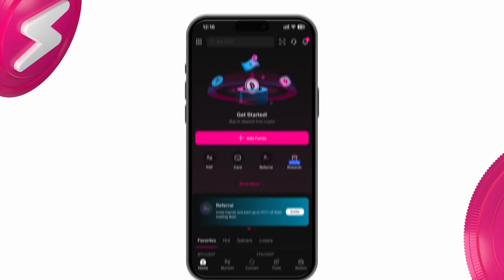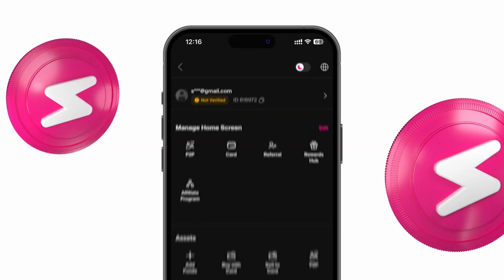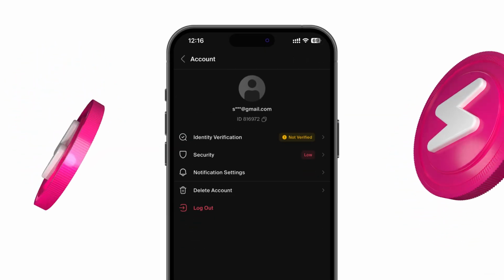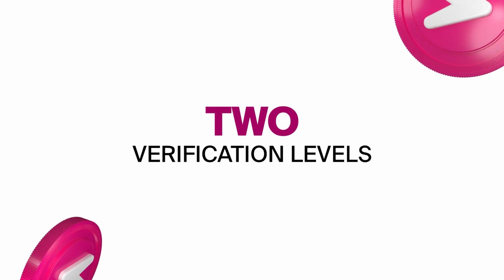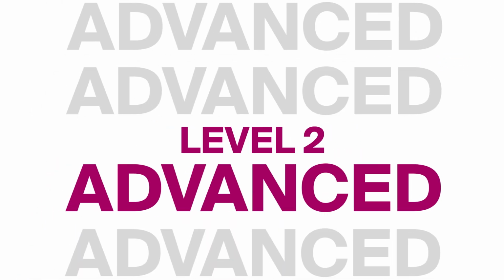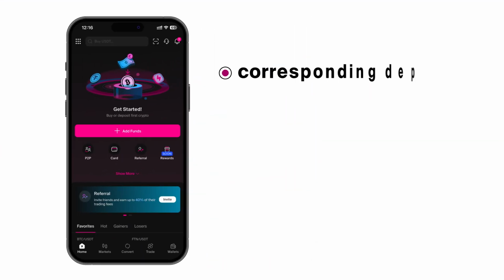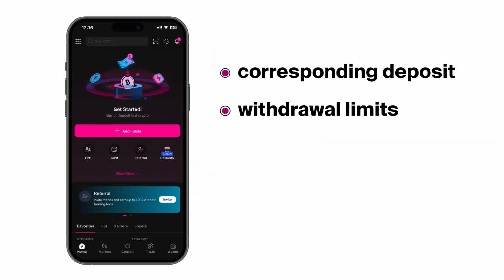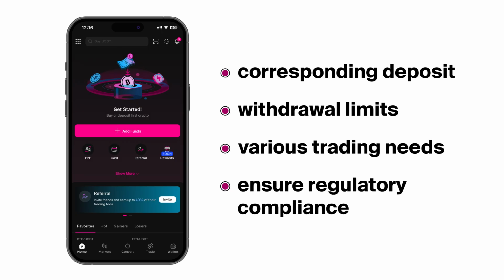Fastex Exchange Verification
Welcome to Fastex Exchange! In this tutorial, we’ll walk you through the process of verifying your account to unlock the full range of features and enjoy a secure, seamless trading experience.

Our support team is here to assist you anytime!